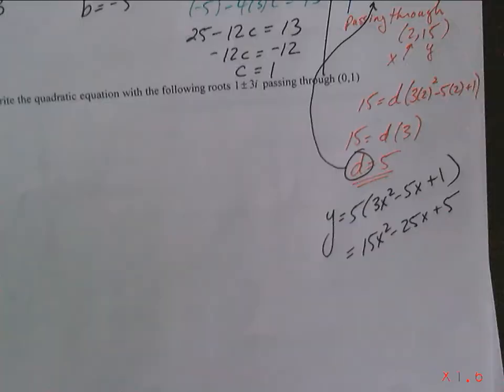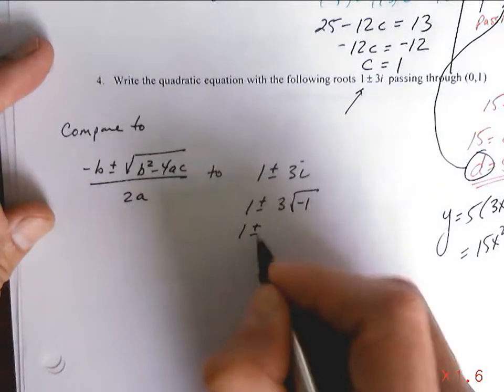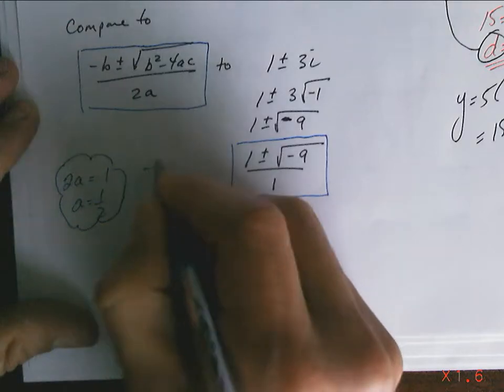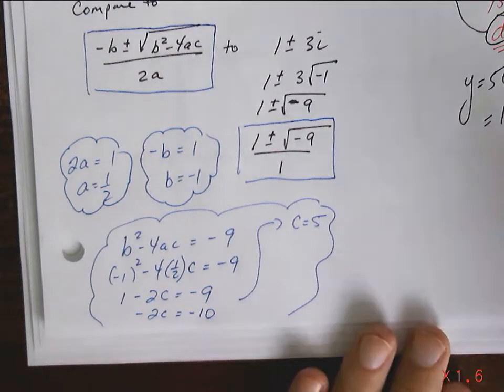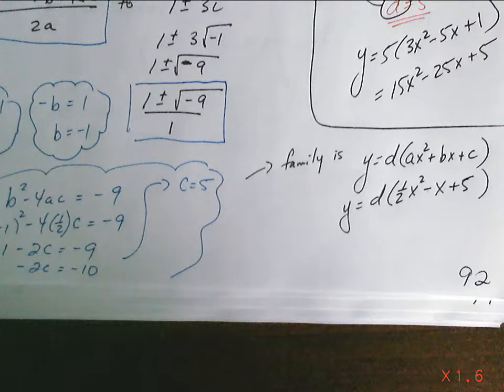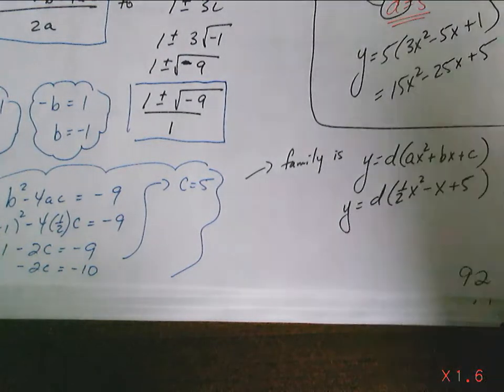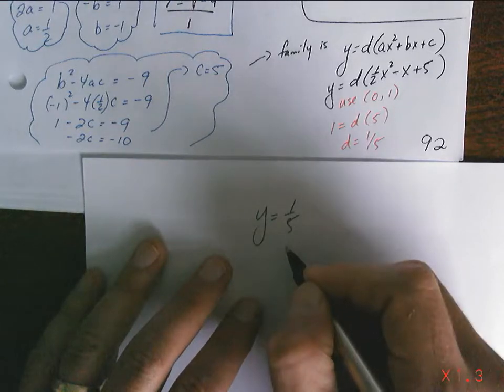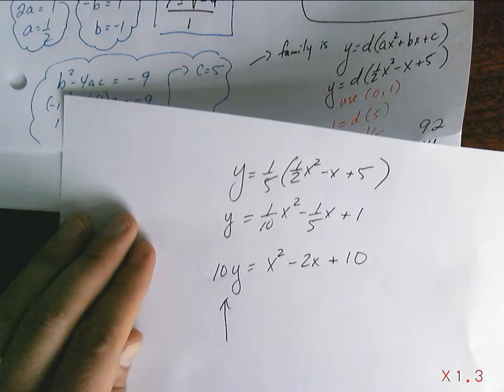Family of curves lesson video 4 - complex/imaginary roots